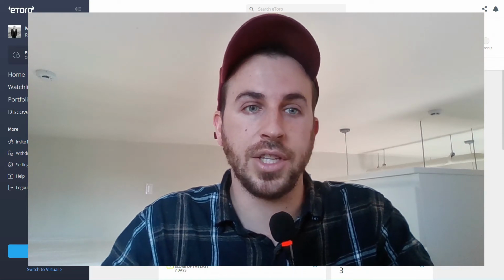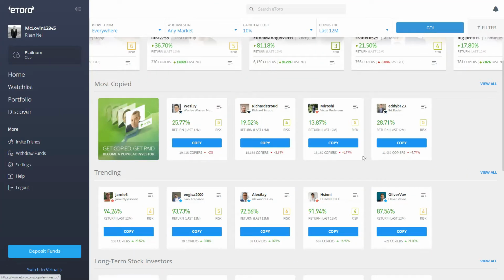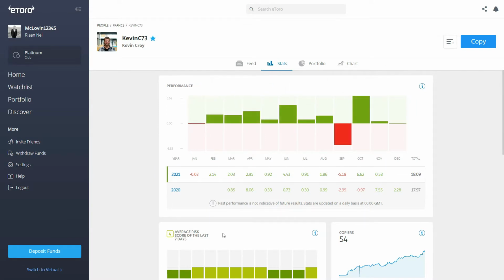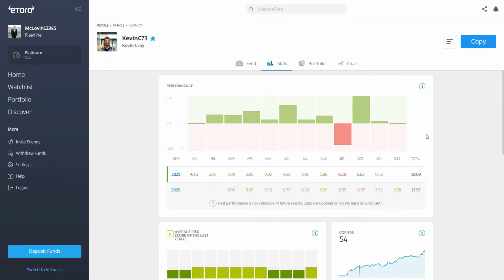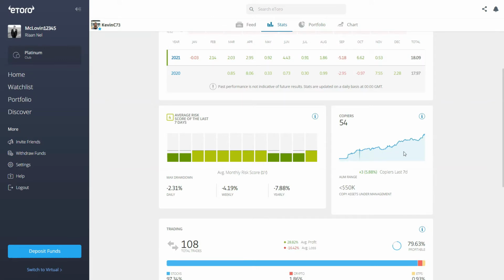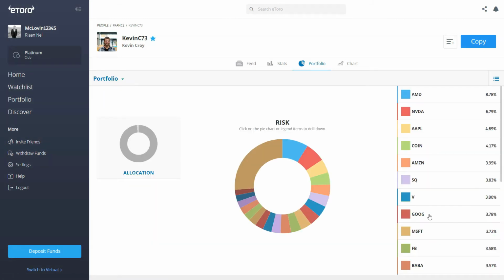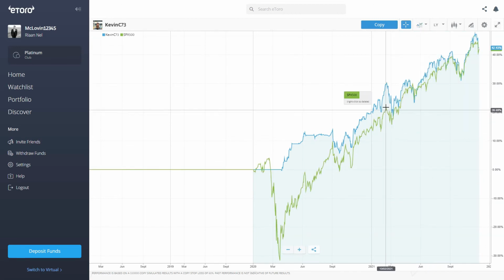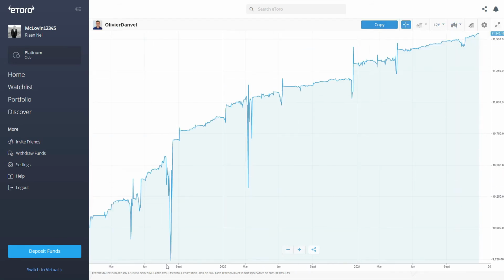eToro - How to pick a good Trader / Investor on eToro | Episode 8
To invest like I do, try out copy trading with Zero commission on eToro!

To earn high interest on your Crypto & get up to $250 FREE Bitcoin!

To buy, stake and trade Crypto, sign up on Binance!